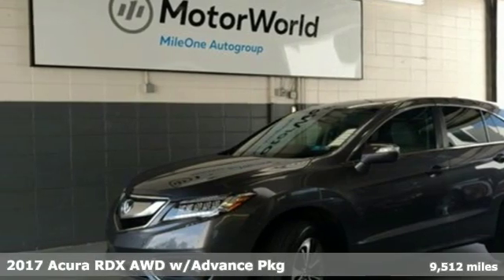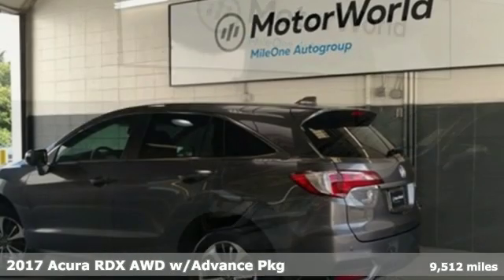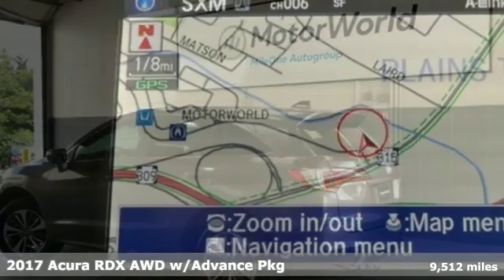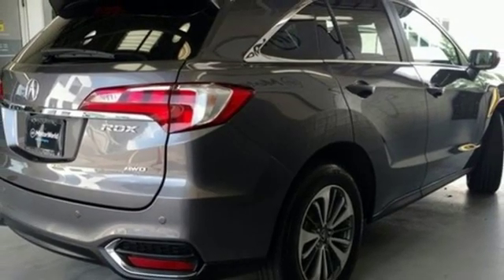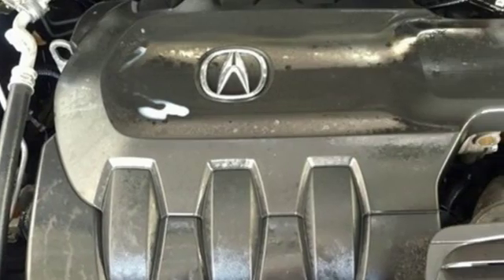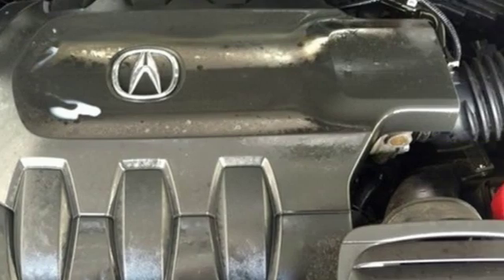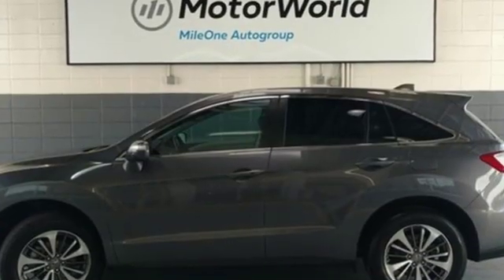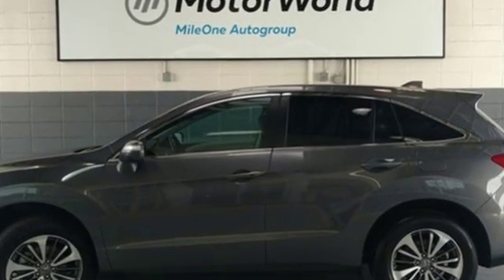Used 2017 Acura RDX Wilkes-Barre PA Scranton, PA L16043A - SOLD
Year: 2017
Make: Acura
Model: RDX
Trim: Advance Package
Engine: 3.5L V6 SOHC i-VTEC 24V
Transmission: 6-Speed Automatic
Color: Gray
Interior: Graystone
Mileage: 9512
Stock #: L16043A
VIN: 5J8TB4H77HL011377
Certified. Modern Steel Metallic AWD 6-Speed Automatic 3.5L V6 SOHC i-VTEC 24V WARRANTY ACTIVE, ALL WHEEL DRIVE, 1 OWNER VEHICLE, CLEAN CARFAX, ALLOY WHEELS, LED HEADLAMPS, MOON ROOF, DUAL POWER SEATS, HEATED SEATS, MULTI-VIEW CAMERA, BLUETOOTH WIRELESS, NAVIGATION, SIRIUS XM SATELLITE, ACURA PREMIUM SOUND, CRUISE CONTROL, POWER WINDOWS, KEYLESS ENTRY, KEYLESS START, BLIND-SPOT INFO SYSTEM, CERTIFIED BY ACURA, AWD, Blind Spot Sensor, Front fog lights, Heated front seats, Navigation System, Power Liftgate, Power moonroof, Rain sensing wipers, Ventilated front seats.brbrRecent Arrival! Odometer is 17032 miles below market average! 19/27 City/Highway MPGbrbrAcura Certified Pre-Owned Details:brbr * Transferable Warrantybr * Limited Warranty: 12 Month/12,000 Mile (whichever comes first) after new car warranty expires or from certified purchase datebr * Powertrain Limited Warranty: 84 Month/100,000 Mile (whichever comes first) from original in-service datebr * Roadside Assistancebr * Warranty Deductible: $0br * Vehicle Historybr * Includes Trip Interruption and Concierge Servicesbr * 182 Point InspectionbrbrAwards:br * 2017 IIHS Top Safety Pick+ (When equipped with optional front crash protection) * 2017 KBB.com 10 Best Luxury Cars Under $35,000 * 2017 KBB.com 5-Year Cost to Own Awardsbr2016 Kelley Blue Book Brand Image Awards are based on the Brand Watch(tm) study from Kelley Blue Book Market Intelligence. Award calculated among non-luxury shoppers. Kelley Blue Book is a registered trademark of Kelley Blue Book Co., Inc.br*Insurance Institute for Highway Safety.brReviews:br * Strong acceleration and fuel economy from standard V6 engine; elevated rear seat provides generous legroom and a commanding view; more features than competitors at a similar or much lower price; generous cargo capacity for the segment. Source: Edmundsbrbrbr*Your additional costs are sales tax, tag and title fees for the state in which the vehicle will be registered, any dealer-installed options (if applicable) and a $144 dealer processing fee. Prices are subject to change, and prior sales are excluded from these offers. While every reasonable effort is made to ensure the accuracy of this information, we are not responsible for any errors or omissions contained on these pages. Please verify any information in question with the dealer.

Address:
150 Motorworld Drive #7